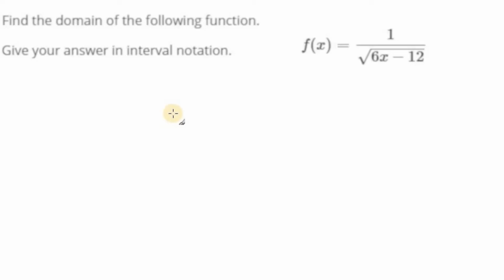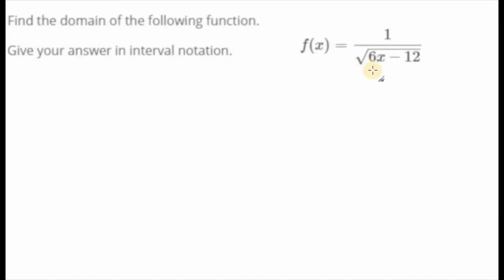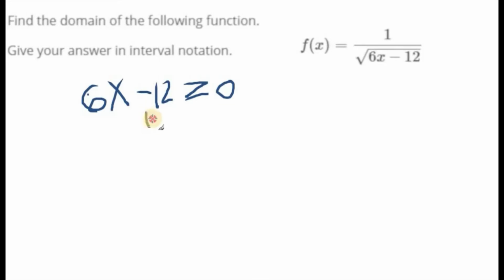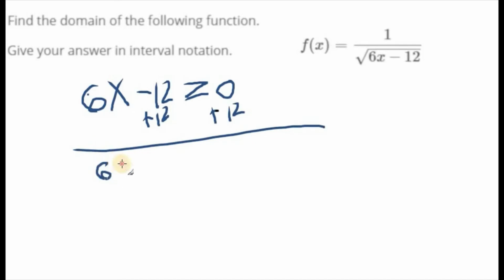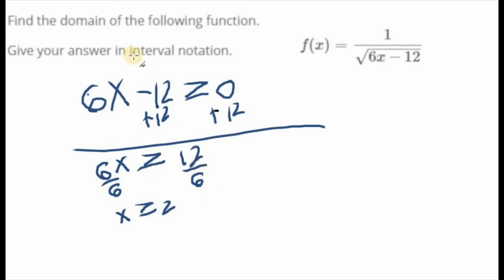How to Find the Domain of a Radical Function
In this math tutorial I will show you how to find the domain (x coordinate) of a radical function.